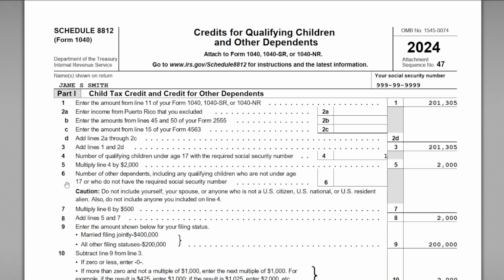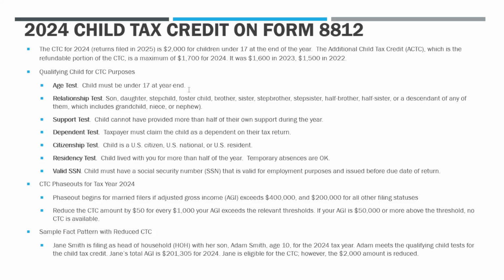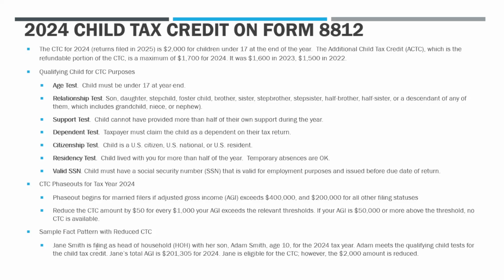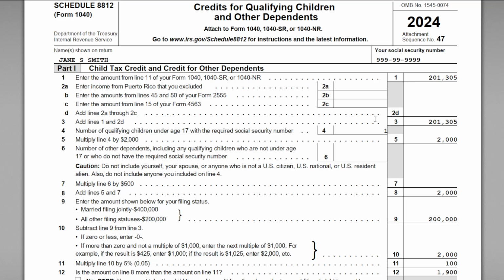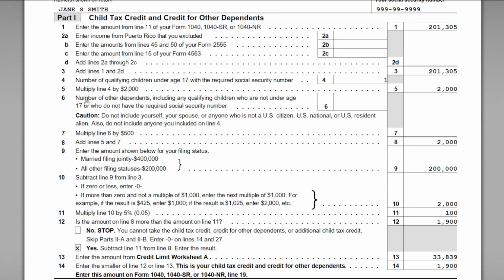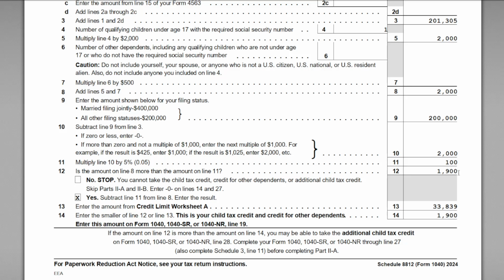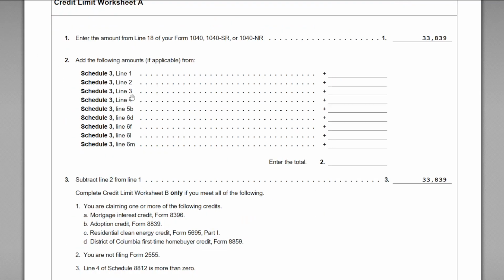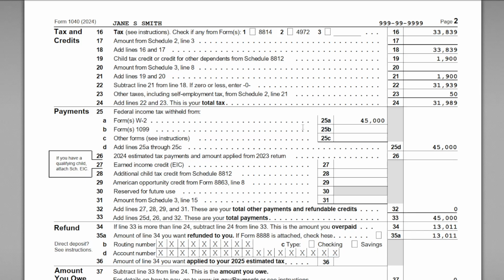Child Tax Credit 2024 with IRS Form 8812 - Step-by-Step Guide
The child tax credit (CTC) is available to U.S. taxpayers who have qualifying children for the 2024 tax year. The credit amount is initially $2,000 per qualifying child; however, the credit amount may be reduced if your adjusted gross income (AGI) exceeds the relevant thresholds.

The child tax credit is calculated and reported on Schedule 8812 and attached to the Form 1040. In this example, the taxpayer's AGI exceeds the thresholds, so her $2,000 CTC amount is reduced by $100, leaving a net CTC of $1,900.